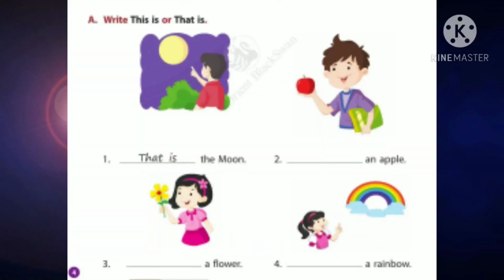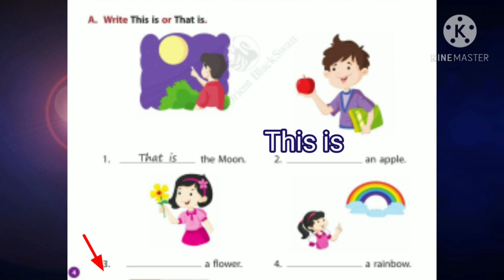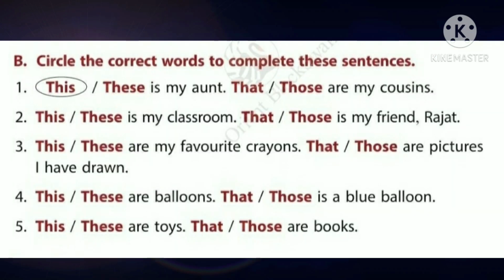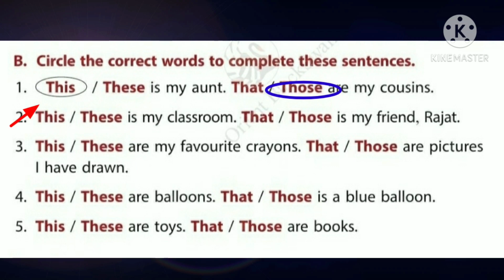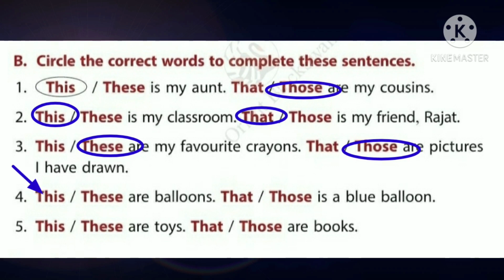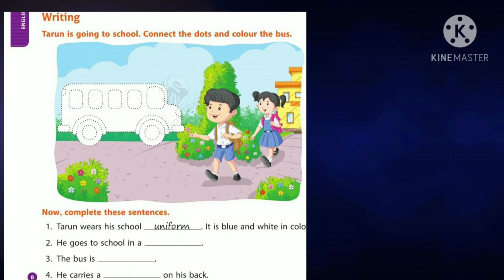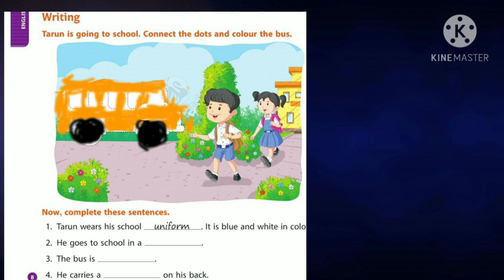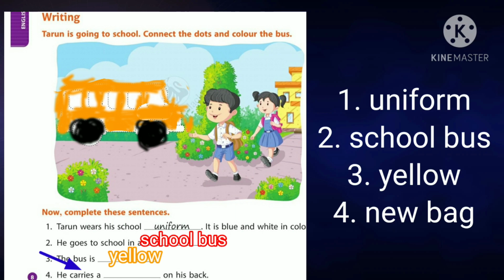class 1 SEM 2 L 1 Tarun's New Bag Lecture 5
grammar (textual exercise), writing, pronunciation.